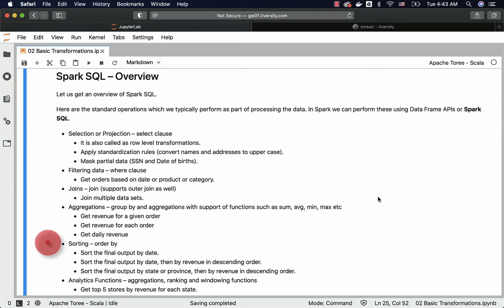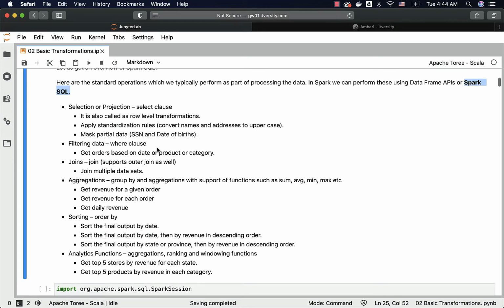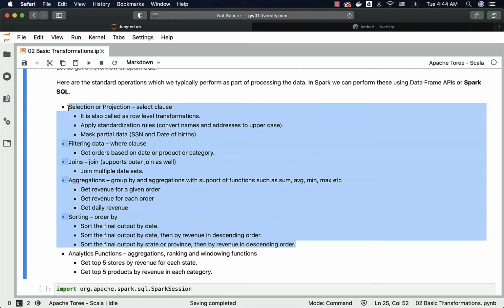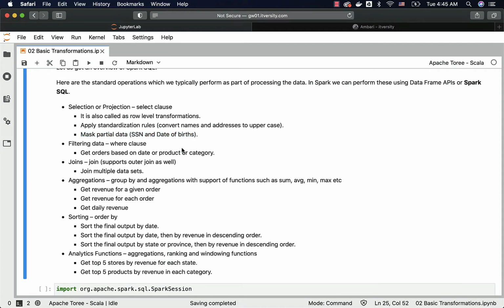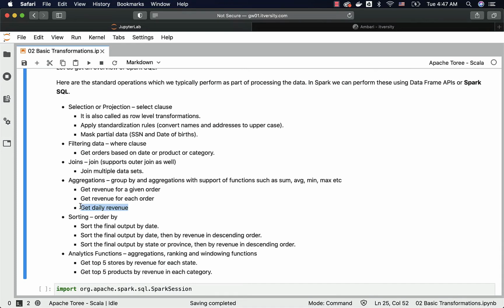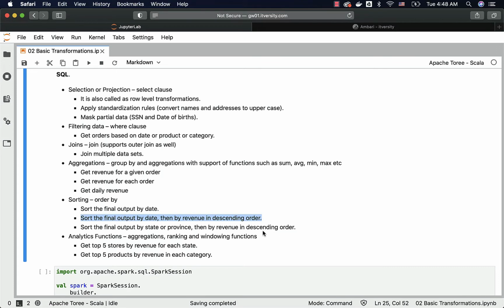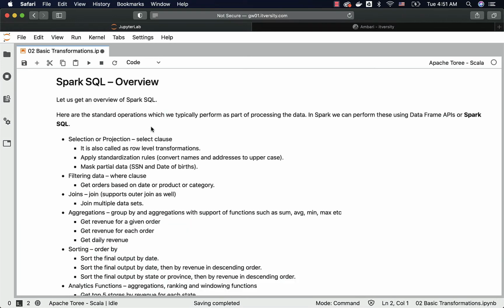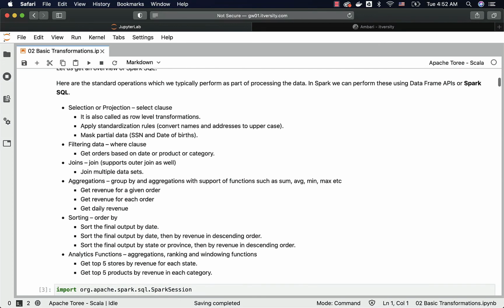Data Engineering using Spark SQL - Basic Transformations - Spark SQL - Overview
Let us get an overview of Spark SQL. Here are the standard operations which we typically perform as part of processing the data. In Spark we can perform these using Data Frame APIs or Spark SQL.

More top rated DataEngineering Courses from itversity 👇🏻